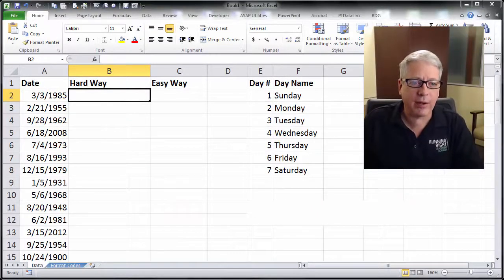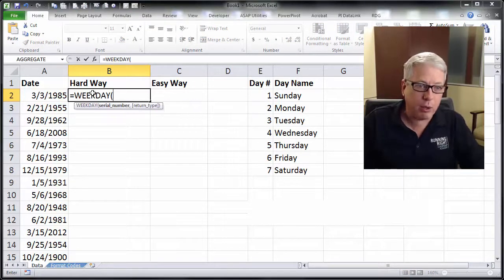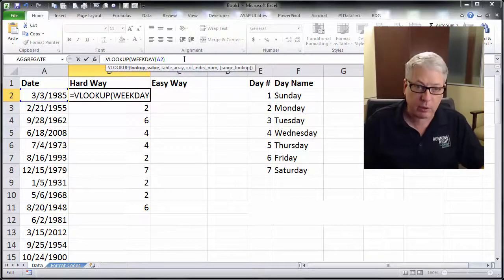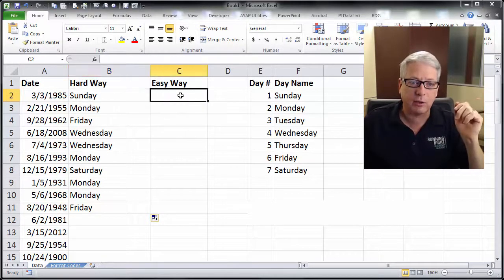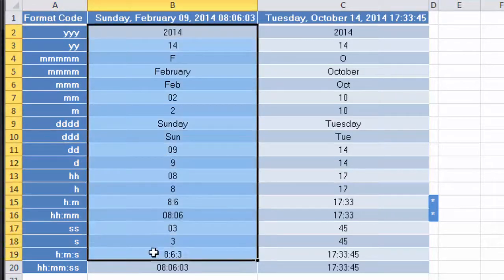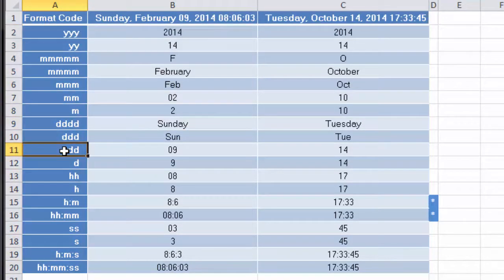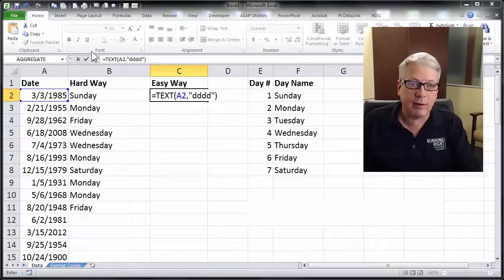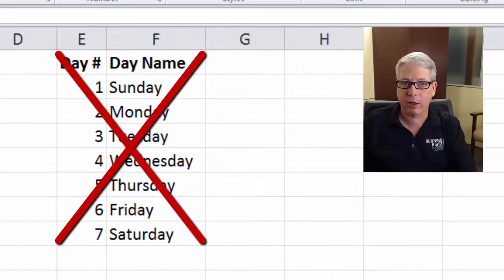Extracting Days of the Week with the TEXT Function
Excel, TEXT Function, Days of the week